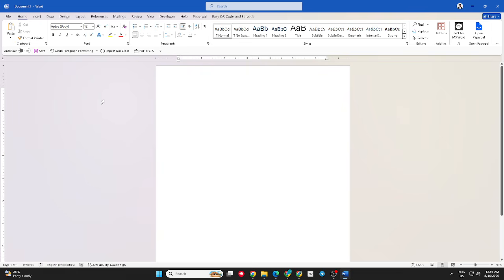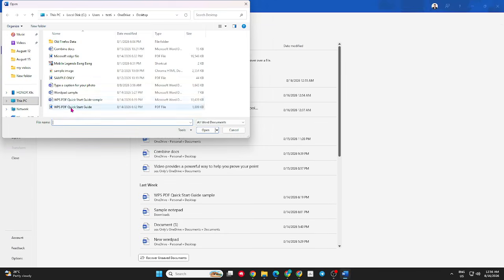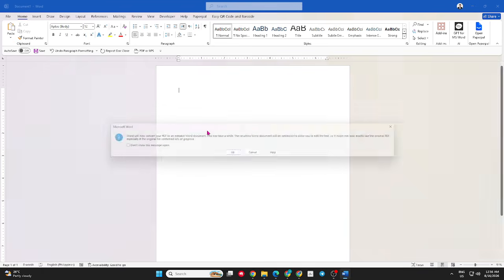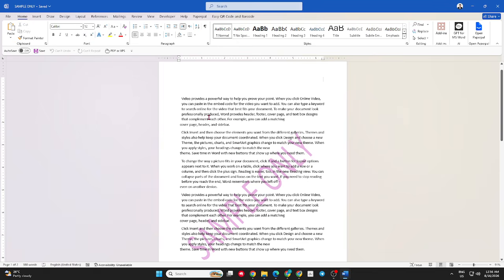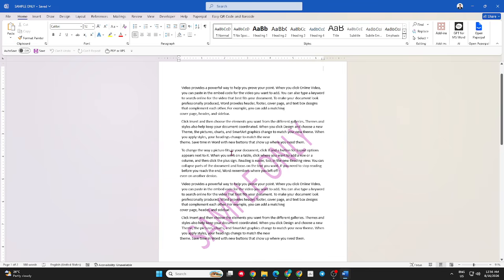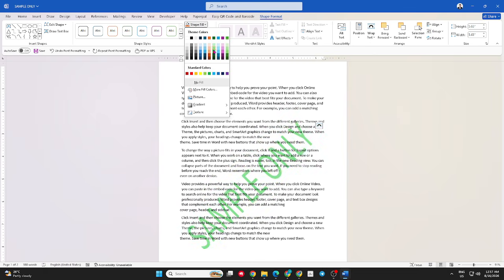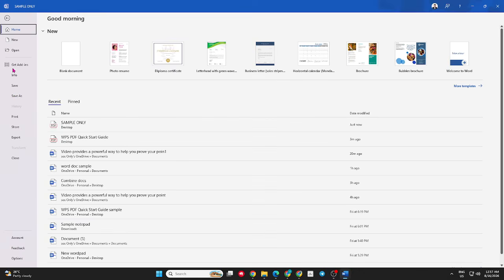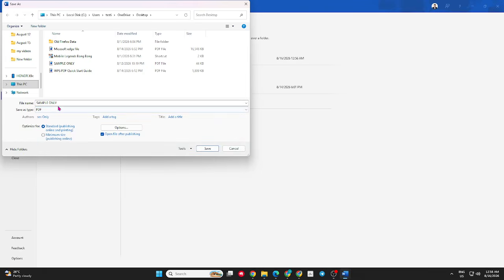How To Edit PDF With The Same Font In Microsoft Word (Step-By-Step) [2026 Guide]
In this video, we’ll walk you through the process of editing a PDF in Microsoft Word while keeping the same font. If you've ever struggled with formatting issues when converting PDFs, you're not alone! We’ll cover everything you need to know to ensure your documents look professional and maintain their original style.

By the end of this tutorial, you'll be equipped with the skills to seamlessly edit PDFs and preserve their fonts in Word.